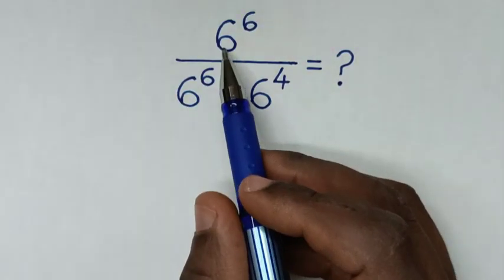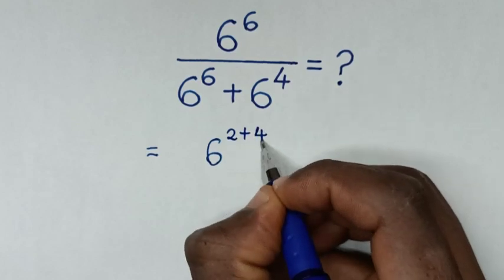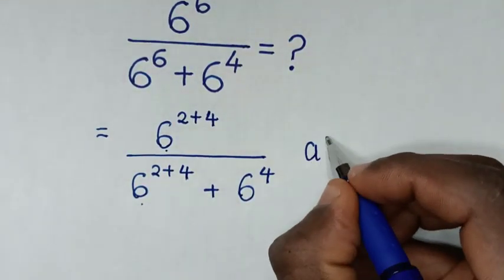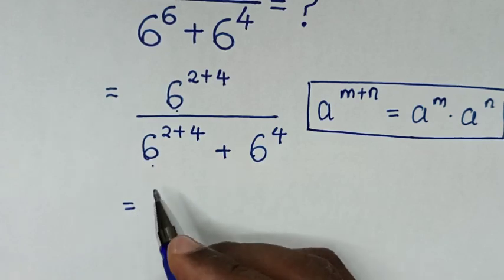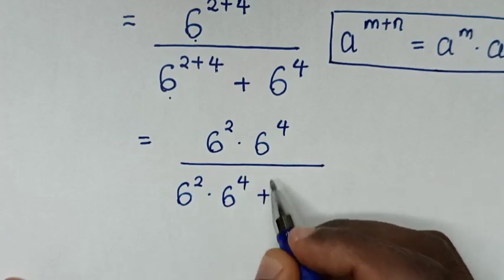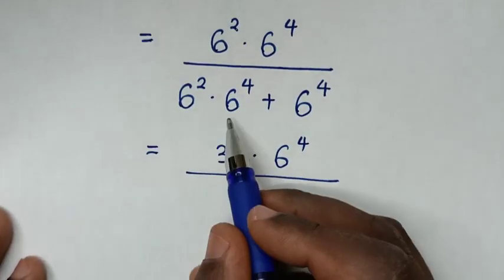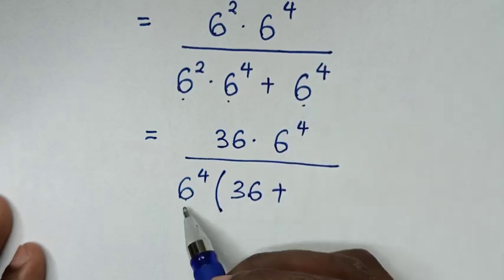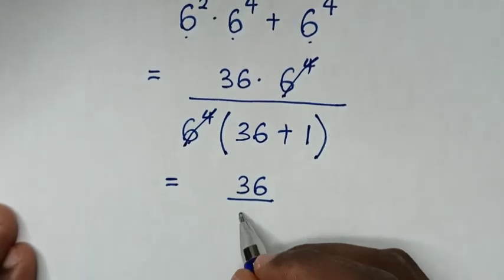A Nice Arithmetic Exponents Problem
How to solve this Arithmetic exponents problem